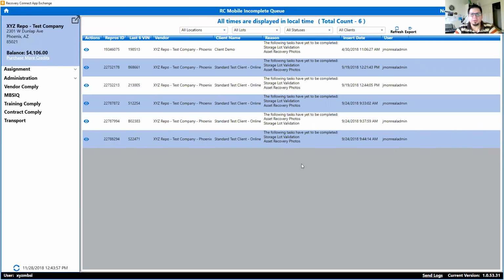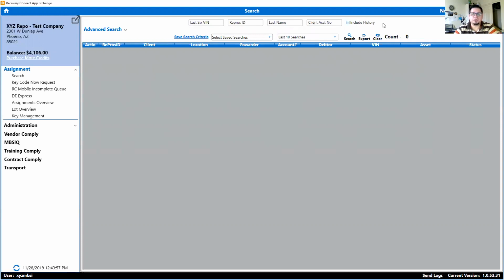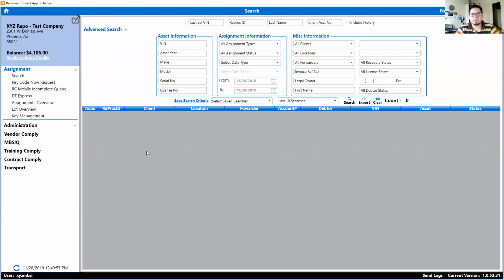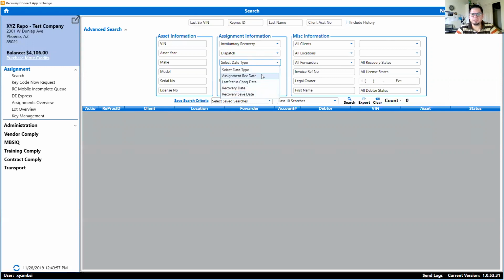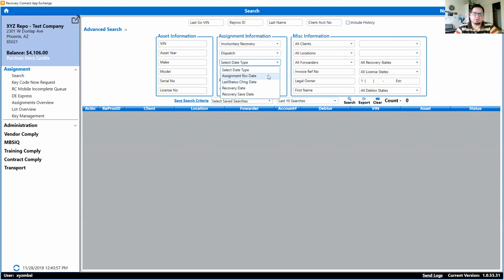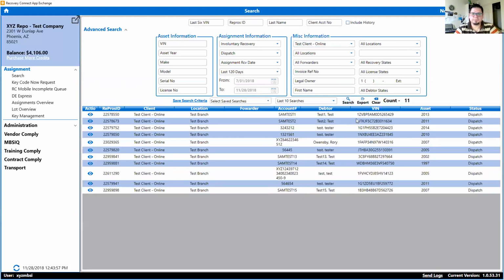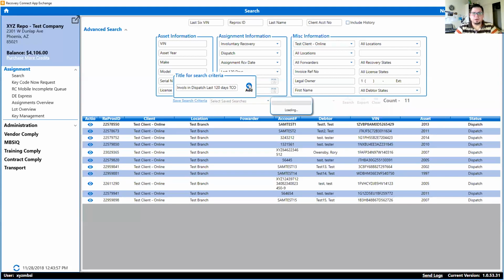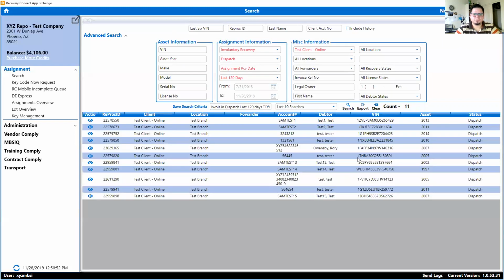RC Office Search Interface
This video is designed to introduce you to the RC Office Search interface